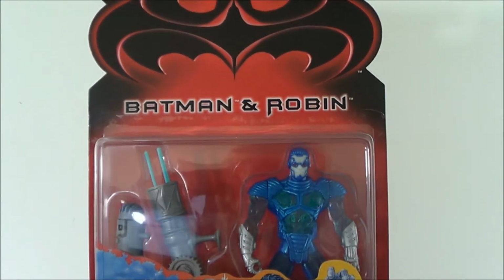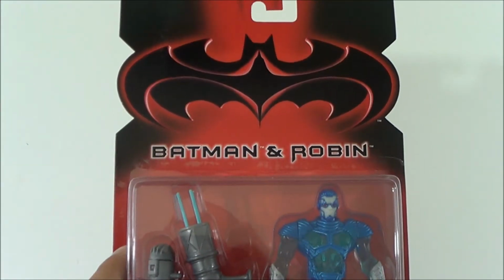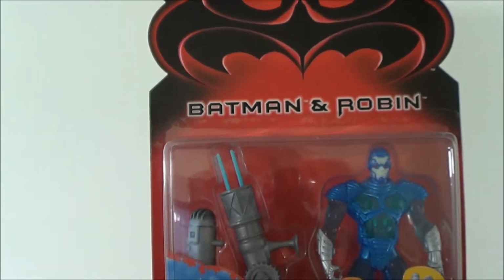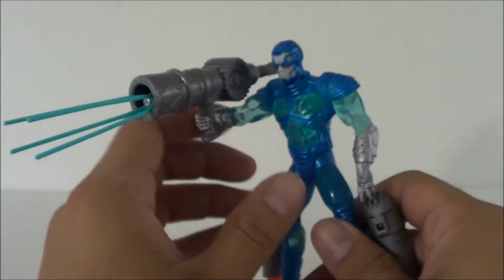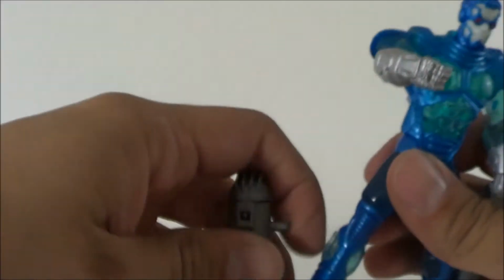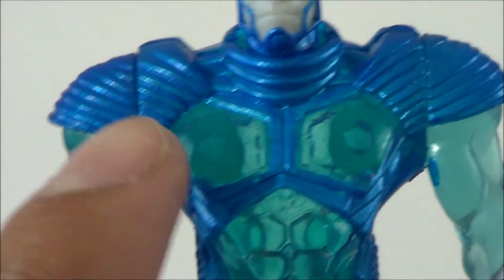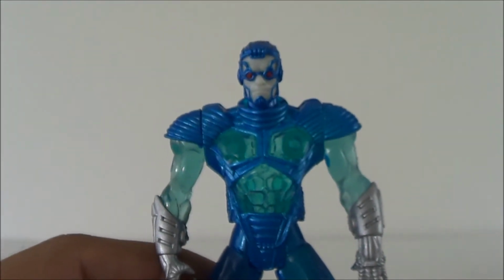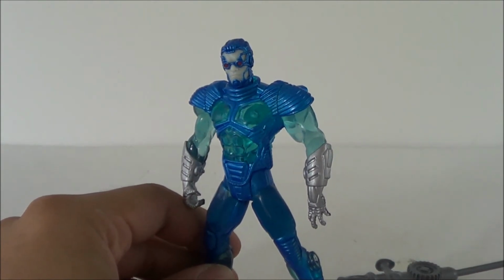Kenner Batman & Robin: Iceblast Mr. Freeze